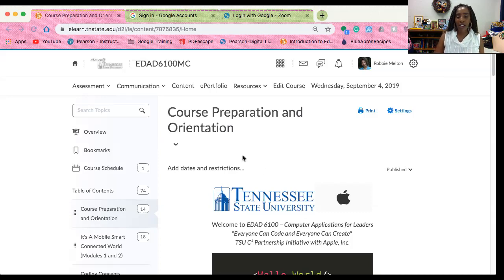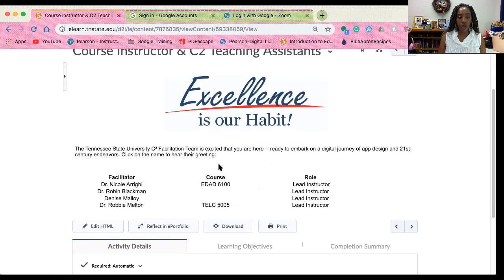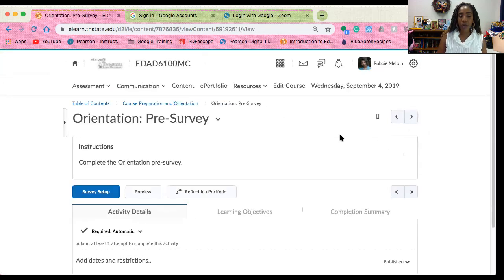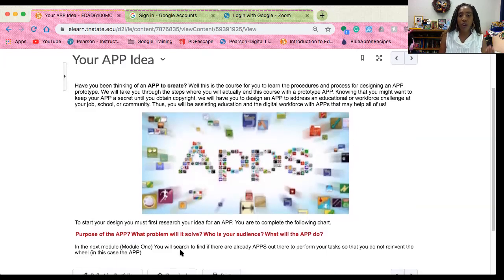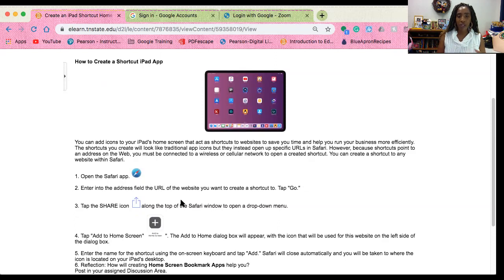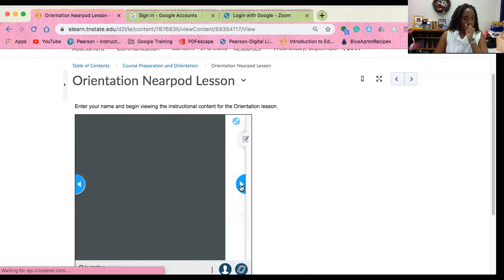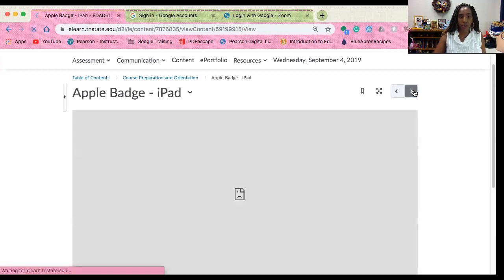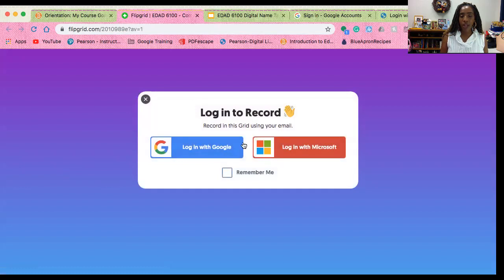TSU C2 Orientation Module Overview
This recording provides an overview of the Orientation Module for the curriculum facilitator and instructional innovator team.